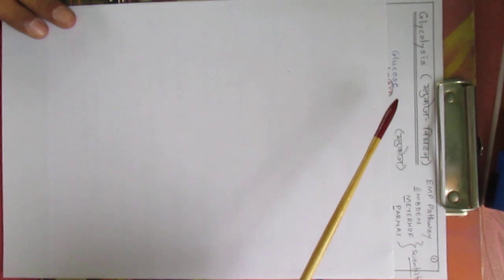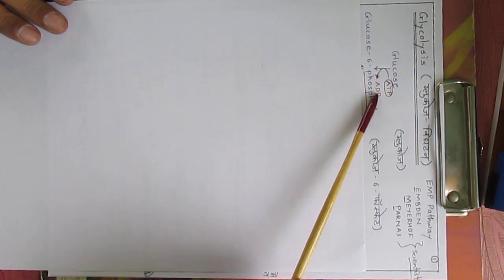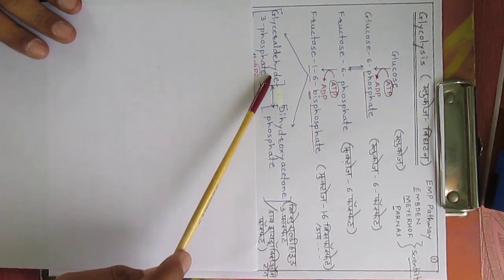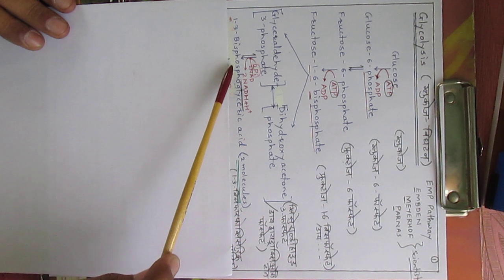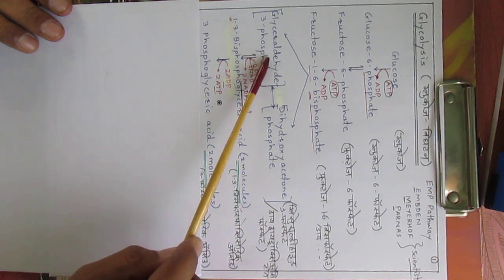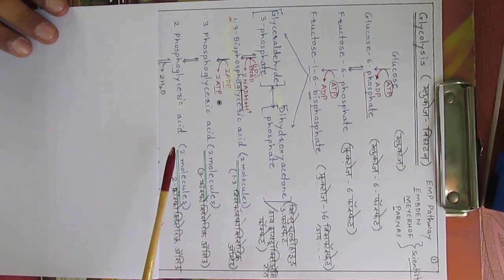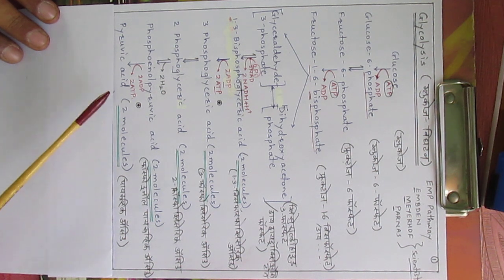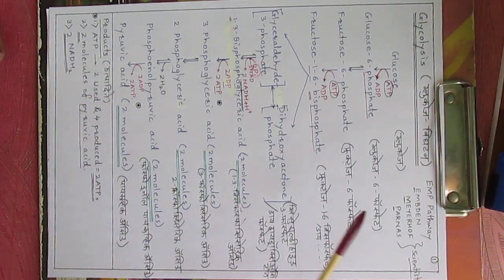10 Sc 2. Life processes 1, Part 1, Glycolysis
For std 10th English/Semi English medium students.